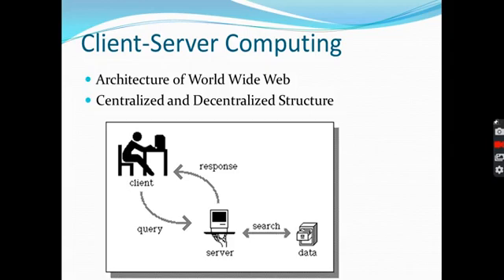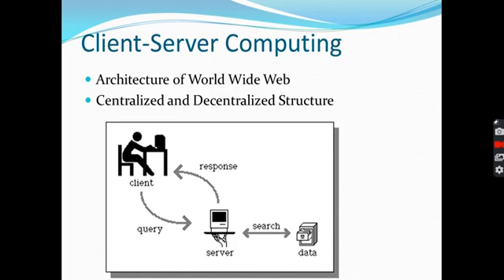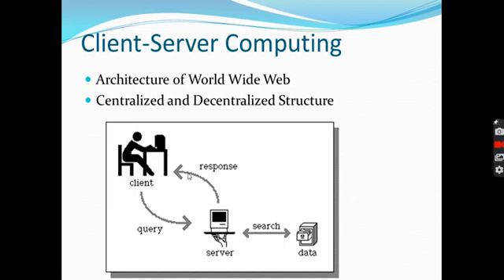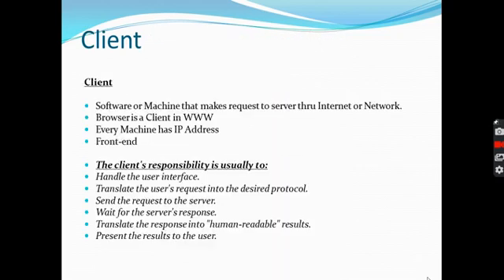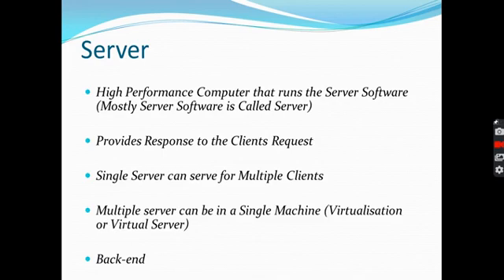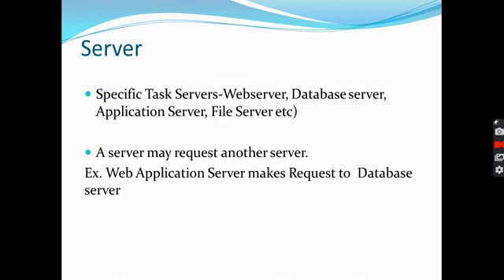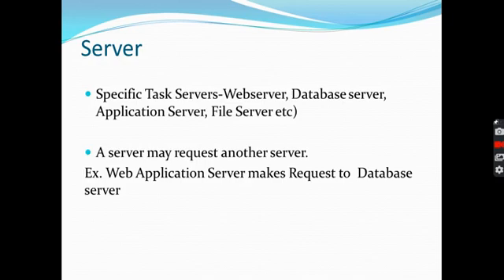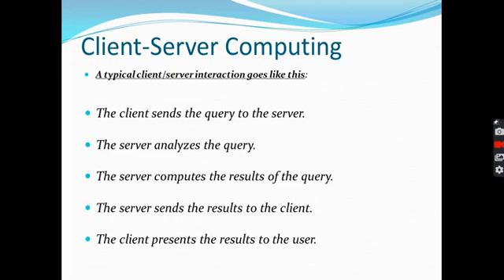Client Server Computing/ Architecture